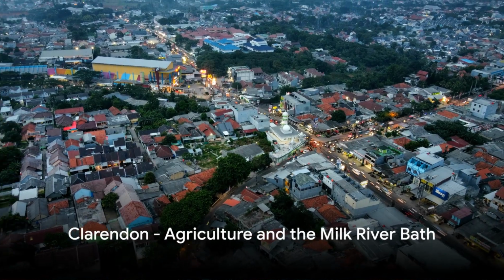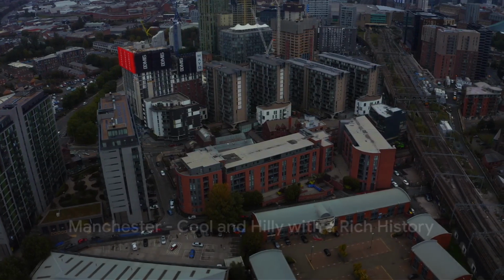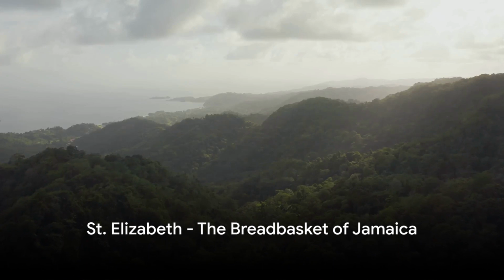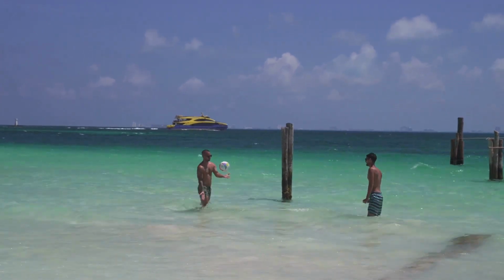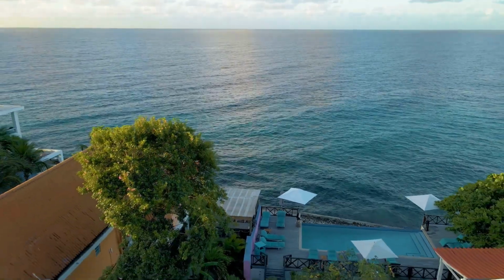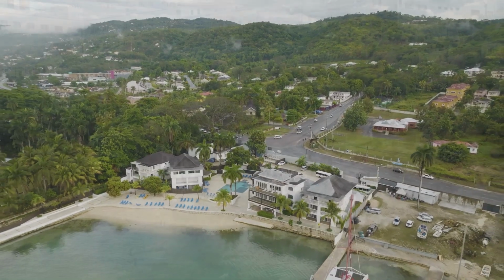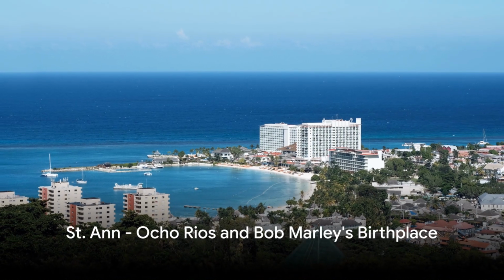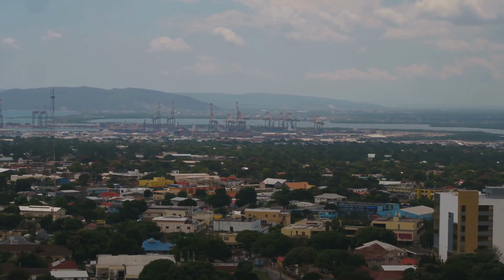Jamaica Uncovered: A Countdown of the 14 Parishes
Jamaica is divided into 14 parishes, each with its own unique character and attractions. Here's a brief overview of each parish:

Kingston: The capital and largest city, Kingston is a vibrant cultural and economic hub. It's home to historical sites, museums, and lively markets.

St. Andrew: Adjacent to Kingston, St. Andrew is known for its residential communities and upscale neighborhoods. It also features the famous Blue Mountains.

St. Thomas: Located on the southeastern end of the island, St. Thomas is known for its beautiful beaches, including the popular Reggae Beach.

Portland: A lush and green parish, Portland is famous for its natural beauty, including the Blue Lagoon and Reach Falls. It's a haven for eco-tourism.

St. Mary: Known for its banana plantations, St. Mary offers picturesque landscapes and attractions such as Firefly, the former home of playwright Noël Coward.

St. Catherine: Home to Jamaica's oldest city, Spanish Town, St. Catherine features historical sites and landmarks. It's an important industrial and agricultural area.

Clarendon: With a mix of agriculture and industry, Clarendon is known for the Milk River Bath, one of the world's most radioactive mineral baths.

Manchester: A cool and hilly parish, Manchester is an agricultural region with a pleasant climate. It's known for the historic town of Mandeville.

St. Elizabeth: Often referred to as the "Breadbasket of Jamaica," St. Elizabeth is an agricultural powerhouse. It boasts the famous YS Falls and Lover's Leap.

Westmoreland: Famous for its stunning beaches, Westmoreland is home to Negril, a popular tourist destination known for its white sand beaches and vibrant nightlife.

Hanover: A small parish with a laid-back atmosphere, Hanover is known for its historic sites like the Tryall Estate and the Lucea Fort.

St. James: Home to the tourist capital of Montego Bay, St. James features beautiful beaches, resorts, and vibrant nightlife. It's a major tourism and business center.

Trelawny: Known for its rich history and vibrant culture, Trelawny is home to the historic town of Falmouth and the famous Martha Brae River.

St. Ann: A popular tourist destination, St. Ann is home to Ocho Rios and attractions like Dunn's River Falls, Mystic Mountain, and the birthplace of Bob Marley.

Each parish contributes to Jamaica's diverse landscape, culture, and heritage, making the island a captivating destination.